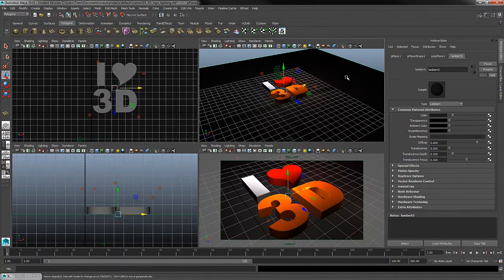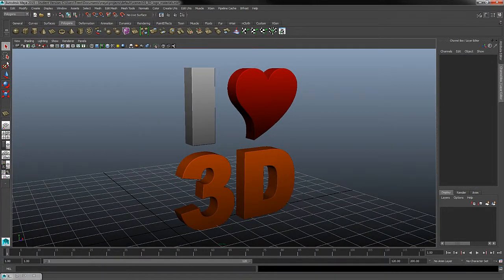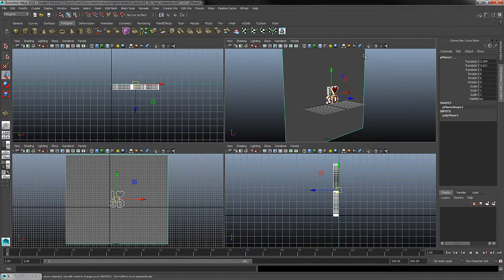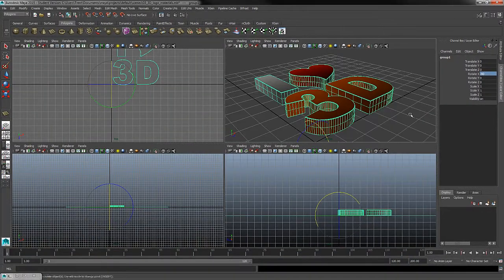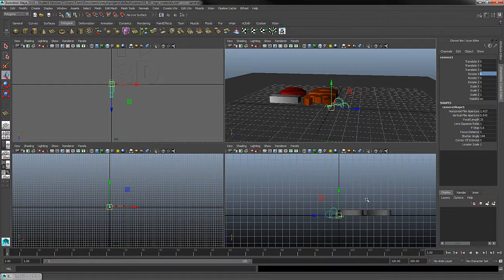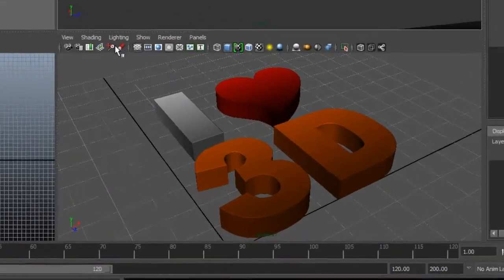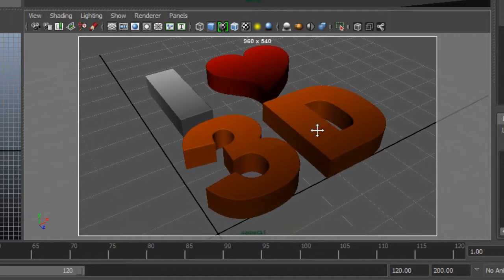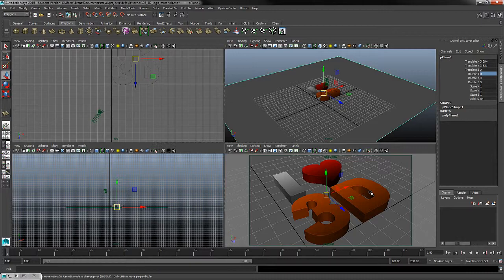PHASE 03: Light & Render - Create Background Camera (mayaqs)